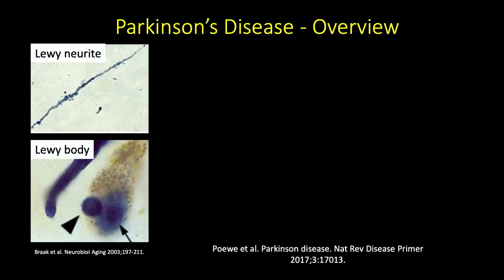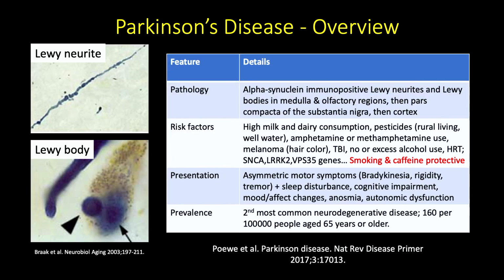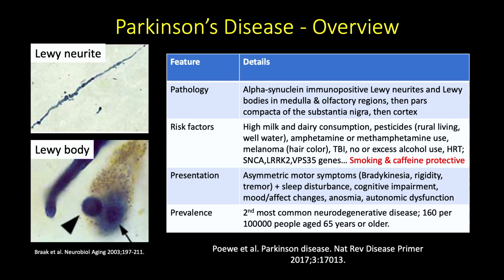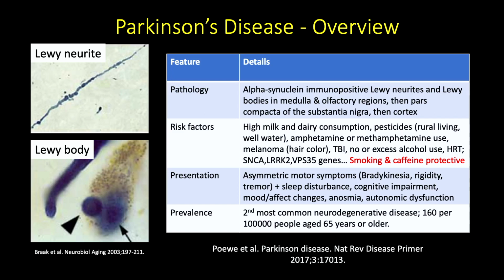Movement Disorders: The Classic Signs and Their Utility in Real Life by Timothy M. Shepherd, MD, PhD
Speaker: Timothy M. Shepherd, M.D., Ph.D.
Lecture: MovementDisorders: The Classic Signs and Their Utility in Real Life
Series: MR & CT Advanced Imaging and Artificial Intelligence - A Video CME Teaching Activity

This CME Activity provides a cutting-edge approach to the clinical applications of MRI and CT with a primer in machinelearning and artificialintelligence technology.

A wide range of topics from basic to advanced clinical applications to integrating new innovative technologies into your clinical practice are included.

Faculty share tips and techniques used to overcome challenges associated when adapting newer technologies into clinicalpractice.

TARGET AUDIENCE
This CME activity is primarily intended and designed to educate diagnosticimaging physicians who perform and interpret MRI and CT examinations.

It should also be useful in educating referring physicians who order MRI and CT procedures.

John V. Crues, III, M.D., M.S.
Medical and MRI Fellowship Director Radnet, Inc.
Board Member, Turner Imaging and Radnet, Inc.

Thorsten R. Fleiter, M.D.
Professor
Diagnostic Radiology and Nuclear Medicine
University of Maryland School of Medicine
Baltimore, MD

Thomas M. Grist, M.D., FACR
John H. Juhl Professor of Radiology, Medical Physics and Bioengineering
Chairman, Department of Radiology
University of Wisconsin-Madison School of Medicine and Public Health
Madison, WI

Neil M. Rofsky, M.D., MHA, FACR
Effie and Wofford Cain Distinguished Chair in Diagnostic Imaging
Dallas, TX

Timothy M. Shepherd, M.D., Ph.D.
Associate Section Chief, Neuroradiology
Director of Brain Mapping
Assistant Professor, Department of Radiology

RadNet, Inc.

Bachir Taouli, M.D., MHA
Director of Body MRI and Cancer Imaging Program Vice-chair of Translational Research
Department of Diagnostic, Molecular and Interventional Radiology BioMedical Engineering and Imaging
Institute Icahn School of Medicine at Mount Sinai, New York

Educational Symposia
Industry Leader in Continuing